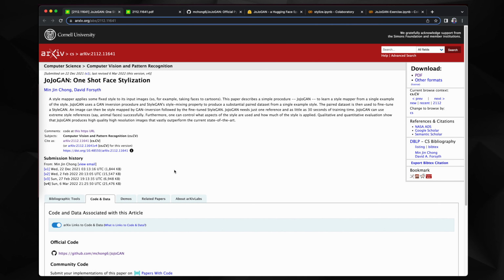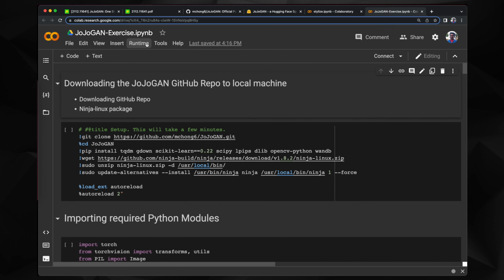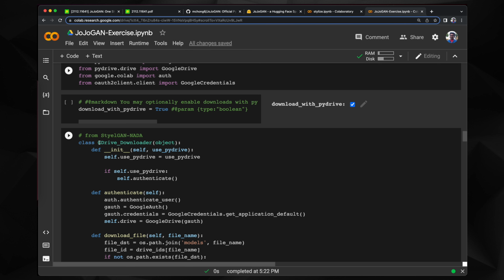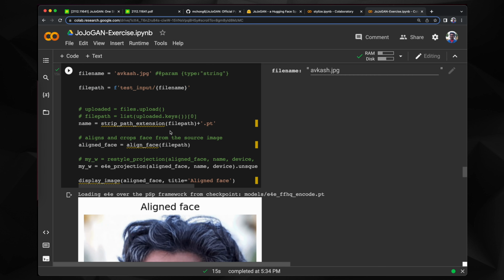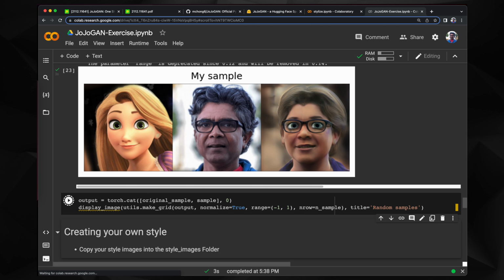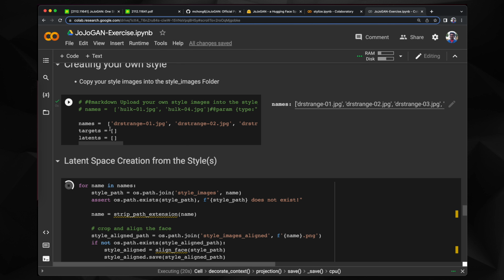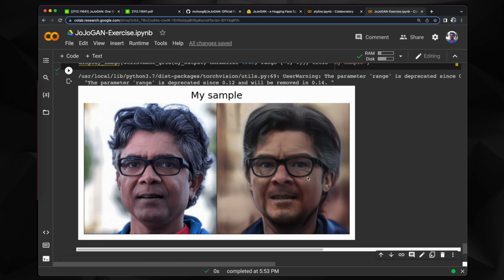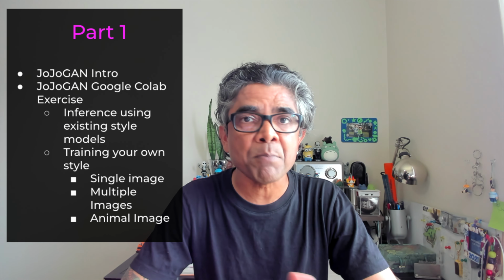One-shot Face Stylization with JoJoGAN - In-depth face style transfer tutorial - Part (1/3)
JoJoGAN just need one image to transfer human centric face landmarks i.e. eye size and color, bold lines to your target image. JoJoGAN can use extreme style references i.e. animal faces successfully with its one-shot (or few shot) face style transfer means just a little data is needed to train the model in comparative less amount of the time, i.e. under 30 second with GPU assistance.

This 3 part tutorials is everything you need to get started with StyleGAN and JoJoGAN more specific to Face Style Transfer.

Part 1 of 3: One-shot Face Stylization with JoJoGAN - In-depth face style transfer tutorial
- JoJoGAN Intro
- JoJoGAN Google Colab Exercise
- Inference using existing style models
- Training your own style
  - Single image Source
  - Multiple Images Source
  - Animal Image Source

Part 2 and Part 3

Part 2 of 3: One-shot Face Stylization with JoJoGAN - Code walk-through with detailed theory
- How JoJoGAN uses StyleGAN
- Google Colab Code walkthrough explaining
  - Style training
  - Inference Process
  - Various Internal Details

- Saving Checkpoint model
- Exporting Style Model to disk
- Inference environment at Colab
- Deploying models at Colab
- Loading Style model and applying Style

- (00:00) Video Start
- (00:15) Why JoJoGAN
- (02:24) JoJo GAN Resources
- (03:40) Video Content Intro
- (05:35) Google Colab Setup
- (06:08) Loading Python Modules
- (11:05) Loading Source Image
- (12:16) Selecting Existing Style
- (16:37) You own Face Style
- (18:27) Fine-tuning GAN
- (21:04) Checking Results
- (21:58) Custom Style with Animal Face
- (24:00) GitHub Resources